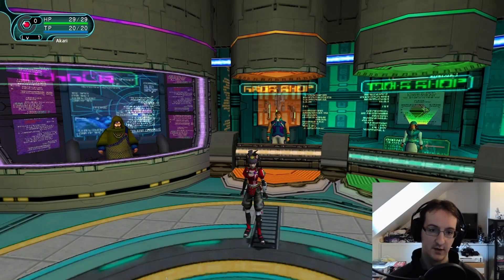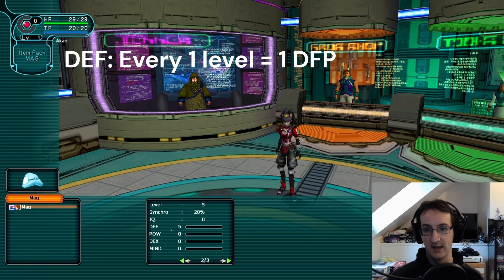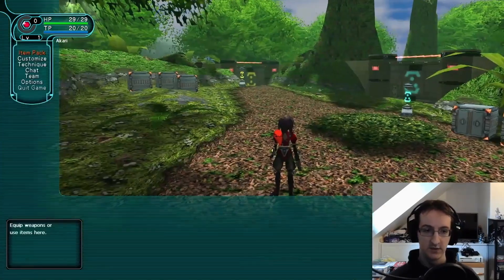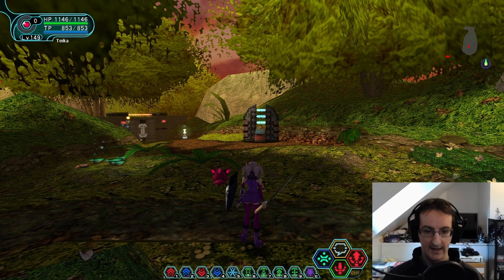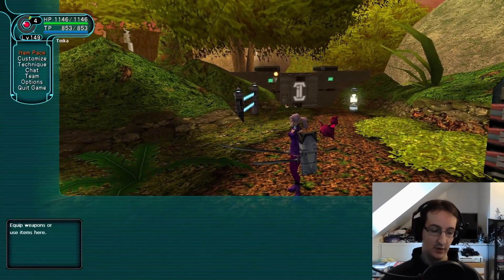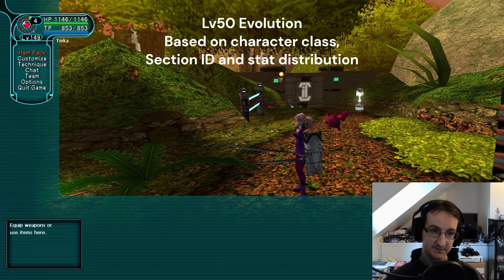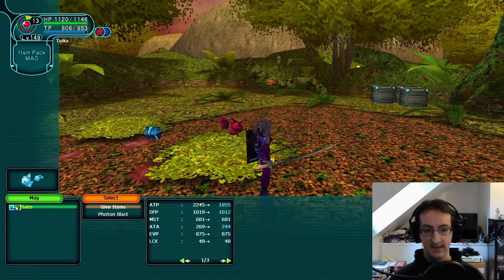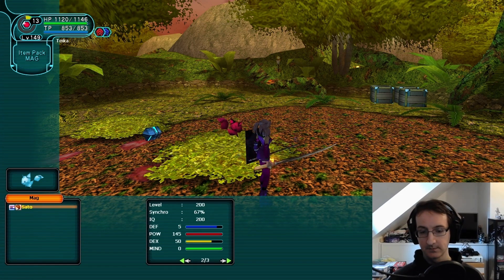[PSO: Blue Burst] Beginner's Guide to Mags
Mags have been a central feature of PSO for years and are an incredibly important part of raising a new character. In this video, I'll cover what exactly Mags are and how they affect your character. Unfortunately, Mags are quite complex in PSO so to help navigate this video here's some time stamped sections:

00:00 Start
00:46 Starter Mags / explanation of Mags in PSO
01:36 Breakdown of Mag stats
04:33 How Mags affect your character
06:33 How Mag colour is determined / How to get special colours
07:46 Feeding a Mag
11:11 Basics of Mag evolution / Lv10 Evolutions
12:09 Photon Blasts
15:17 Lv35 Evolutions
16:00 Lv50 Evolutions
18:18 Lv100 'Special' Evolutions
20:15 Cell Mags
21:50 Mag Triggers
23:15 Raising Mags to max character stats
24:24 Photon Blast recommendations
26:30 Why can you feed Lv200 Mags?
28:20 Brief note about Mag Feeding Tables
29:14 Outro

[FAQ]
I usually upload two videos a week (one mid-week and one on a weekend).

What games do you cover?
At the moment, mainly all things Phantasy Star Online-related. However, I do occasionally look at other games, like the Monster Hunter series.

Not at the moment, but I'm in the process of updating my setup. I'm hoping to start trialling streams in the next few weeks; check my Community tab or X for more details.

Socials?